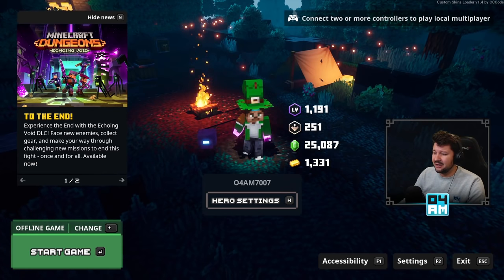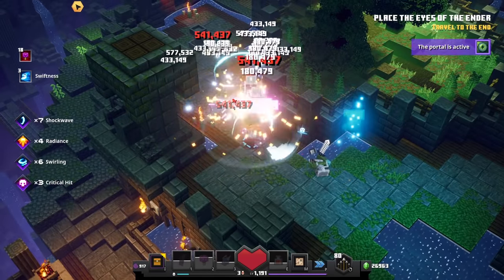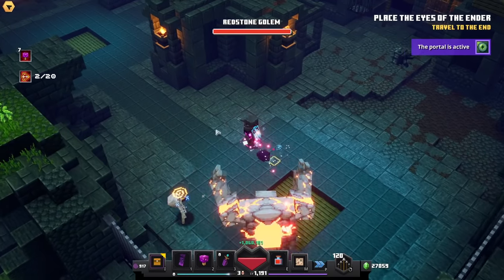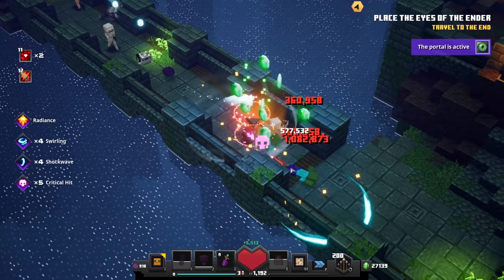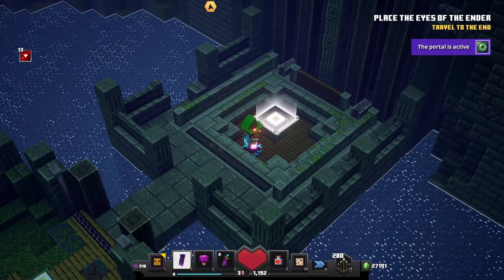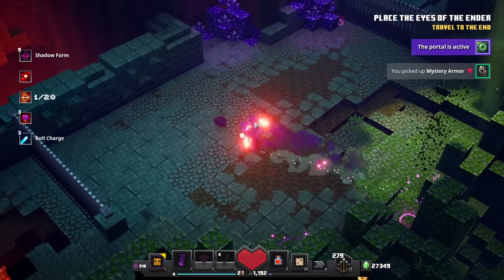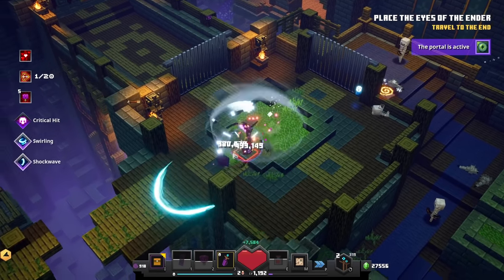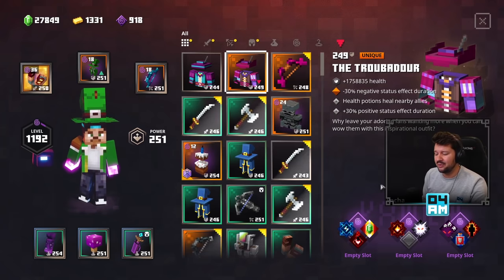THE VAULT - 7 OBSIDIAN CHESTS & All Secret Stronghold Switch Locations in Minecraft Dungeons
This is The Vault, the BEST Obsidian Chest farm in Minecraft Dungeons. In this video, I show you how to get all 7 Secret Obsidian Chests in the Stronghold Mission, which is part of the Echoing Void DLC. I will reveal all secret button or switch locations to open The Vault and show every Secret Obsidian Chest, including the one inside. You will find some of the best weapons in this mission, including the Fighters Bindings, Harp Crossbow and the Whirlwind Axe. The Entertainer's Garb and Troubadour armor sets are also unique to this Stronghold Mission. Are you ready to farm for Uniques? Here we go!

04AM